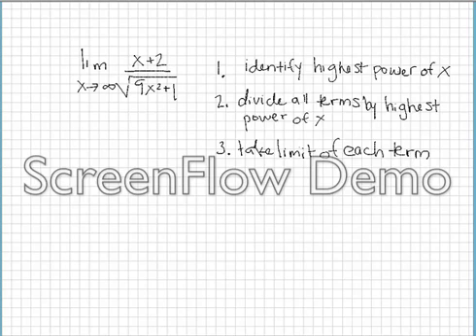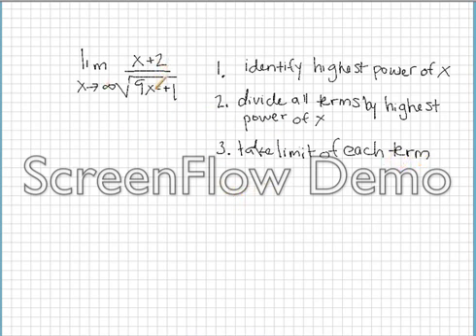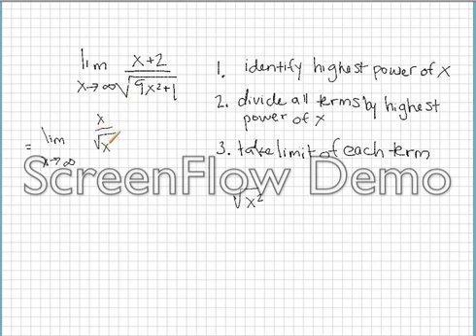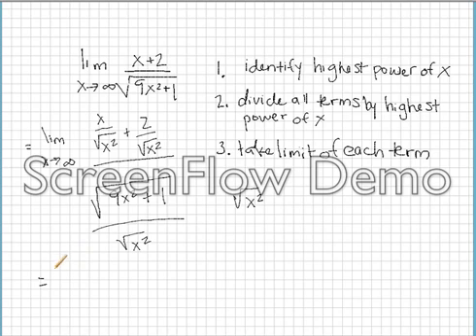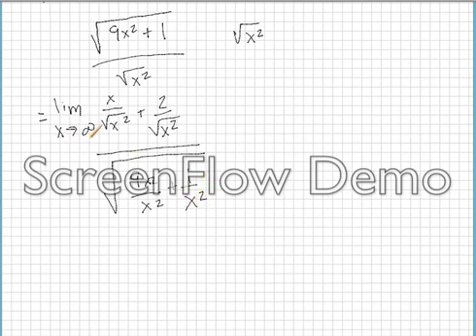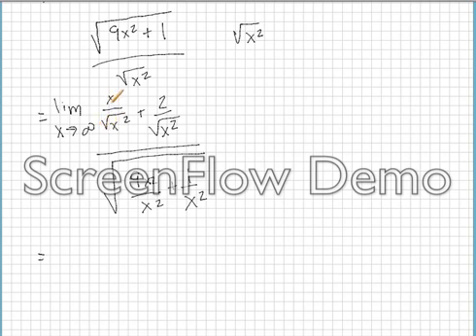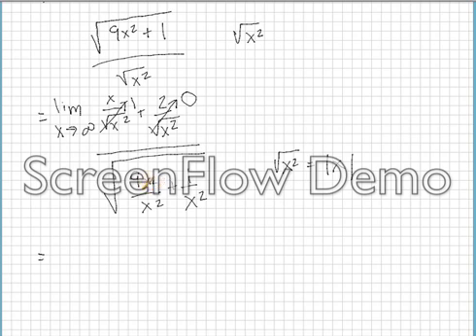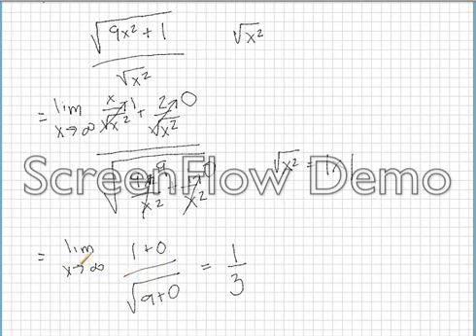limits approaching infinity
limit as x approaches infinity with a function containing a square root